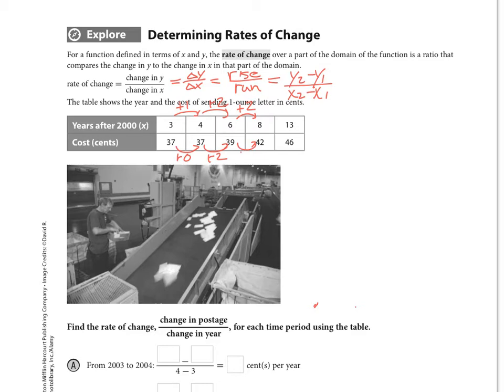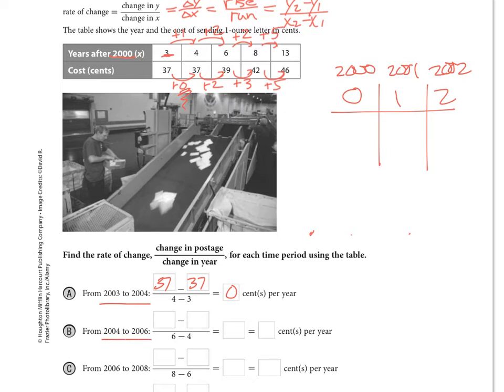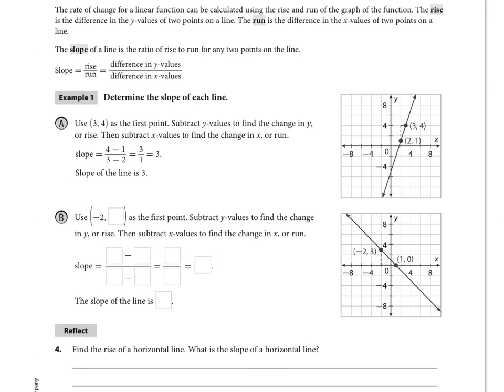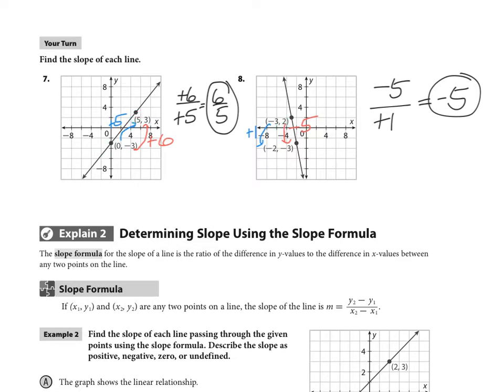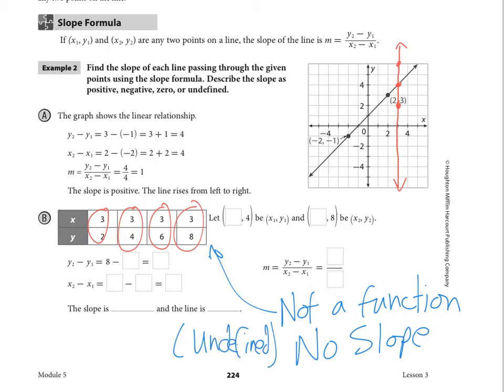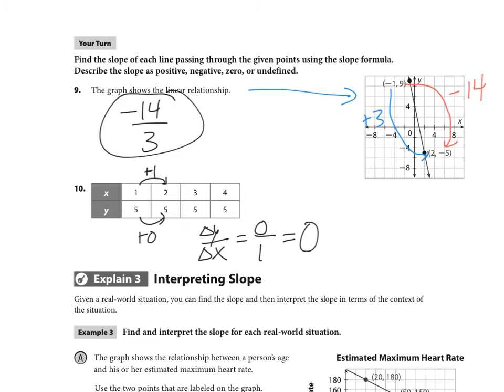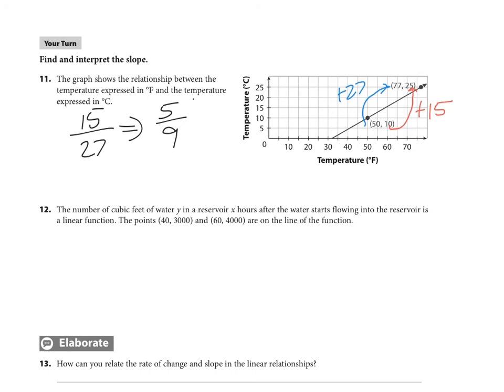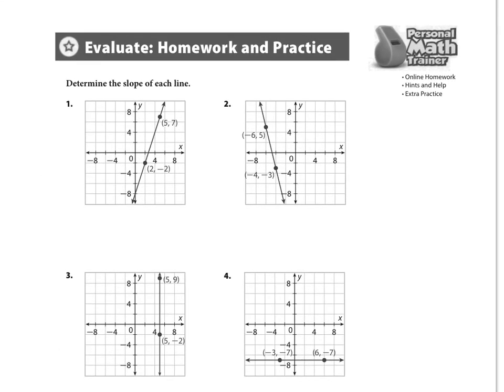Lesson 5.3 Alg 1 video